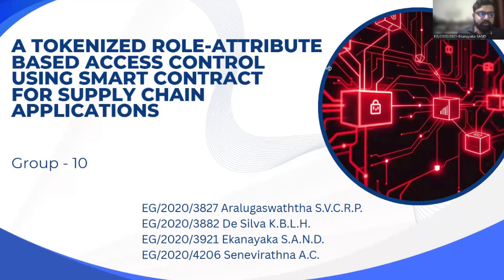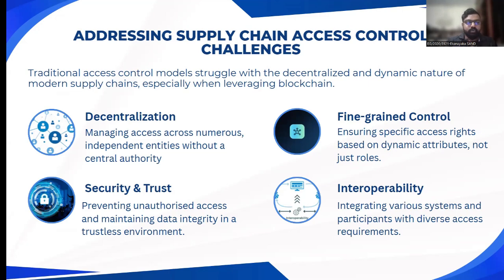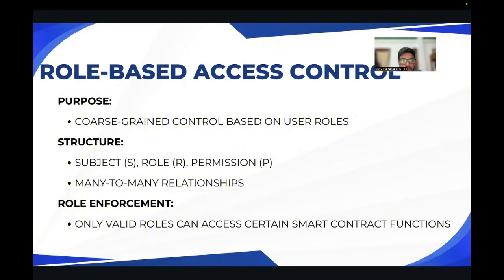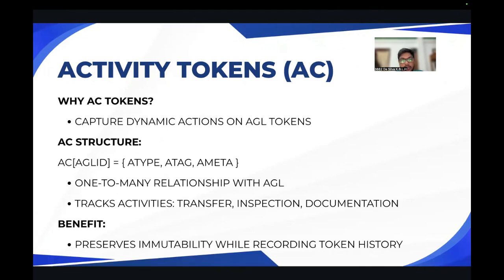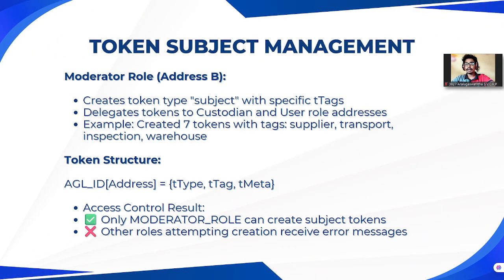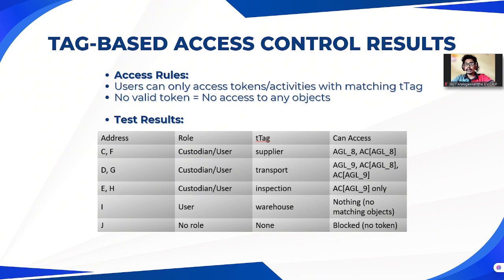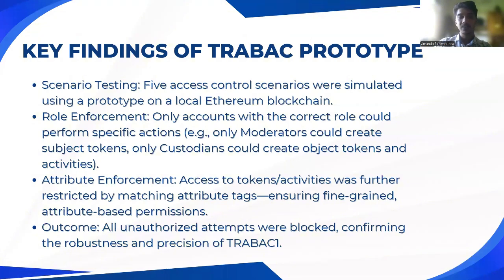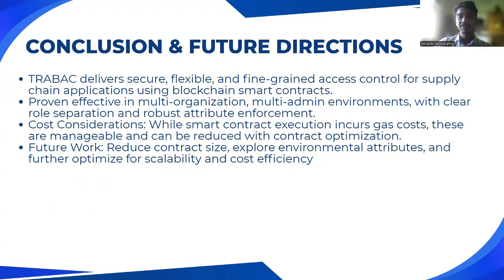Group 10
Paper - A Tokenized Role-Attribute Based Access Control using Smart Contract for Supply Chain Applications

Members
EG/2020/3827 Aralugaswaththa S.V.C.R.P.
EG/2020/3882 De Silva K.B.L.H.
EG/2020/3921 Ekanayaka S.A.N.D.
EG/2020/4206 Senevirathna A.C.